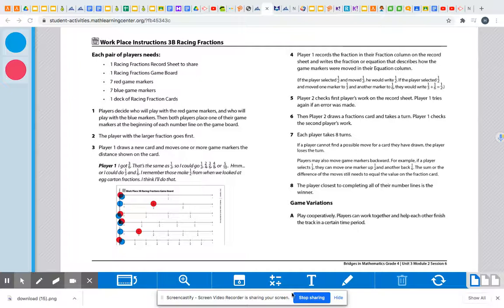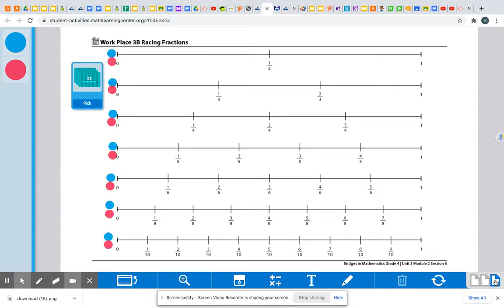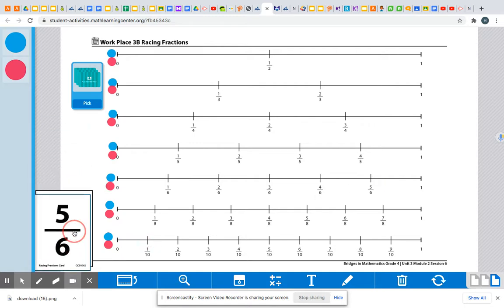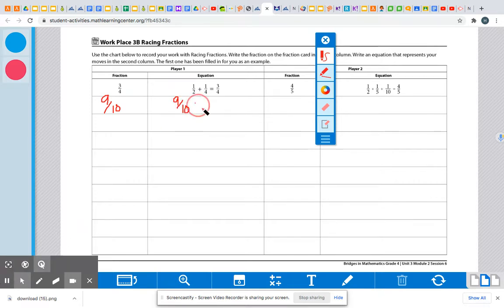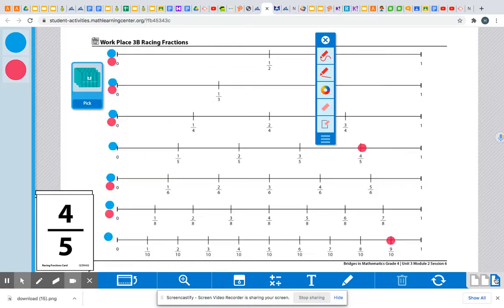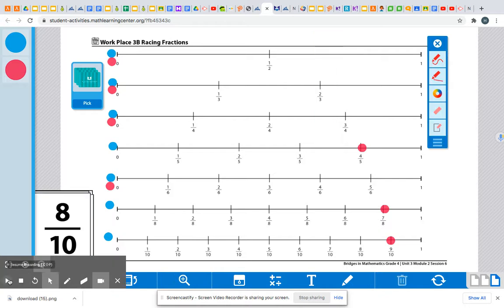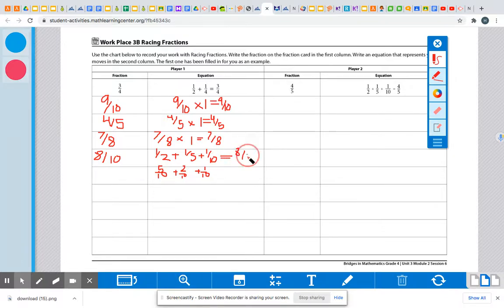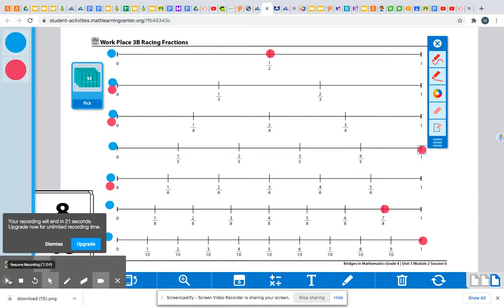Racing Fractions Workplace